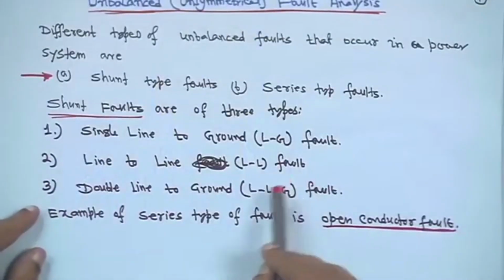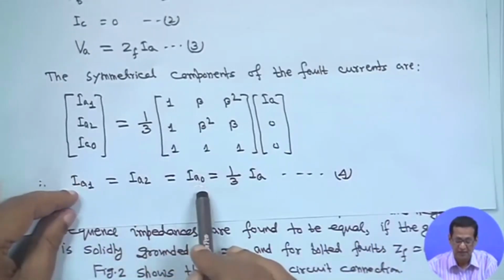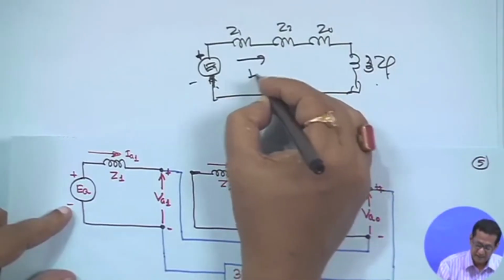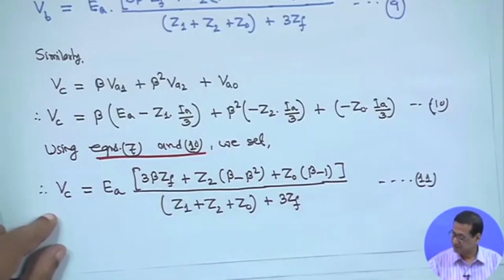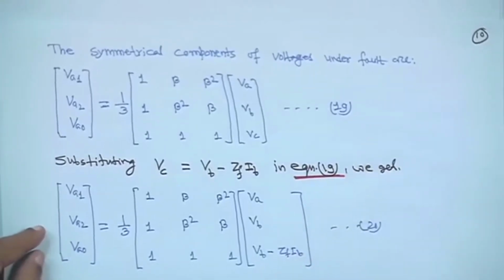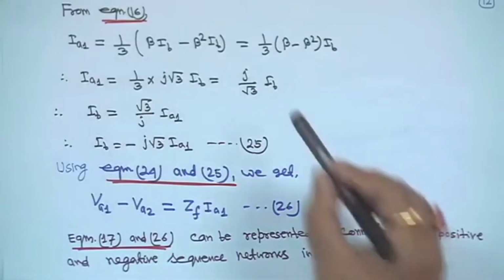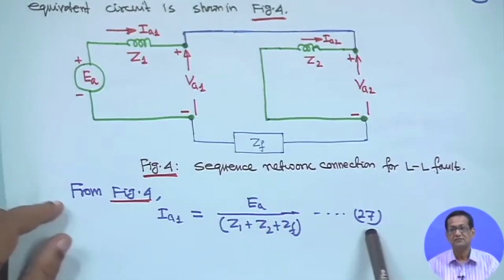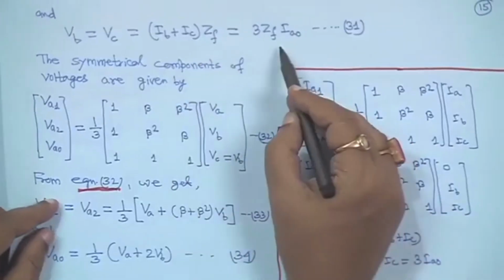Symmetrical components (Contd.)